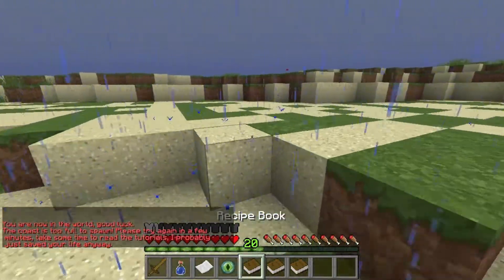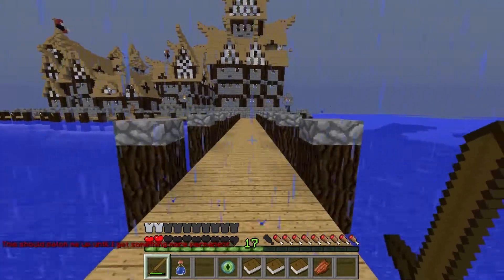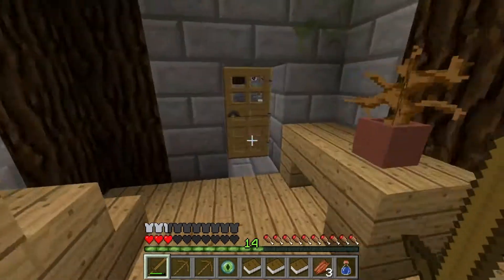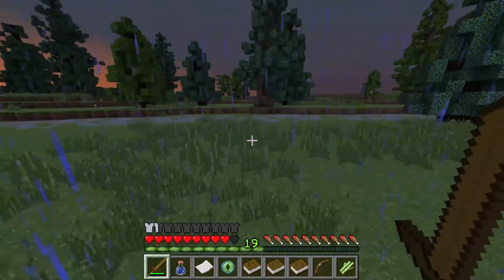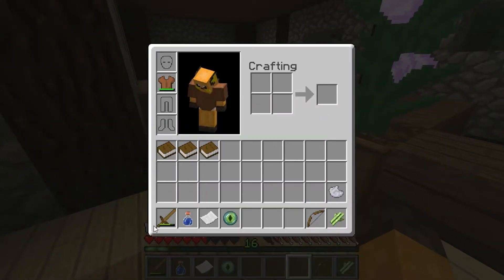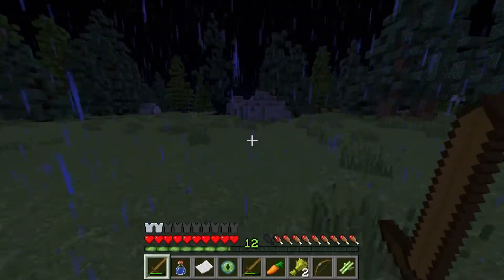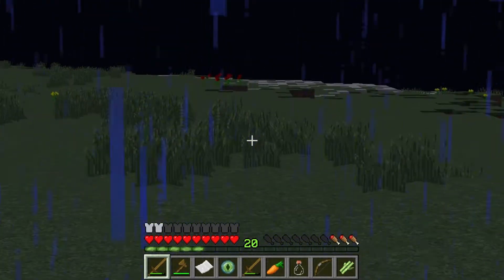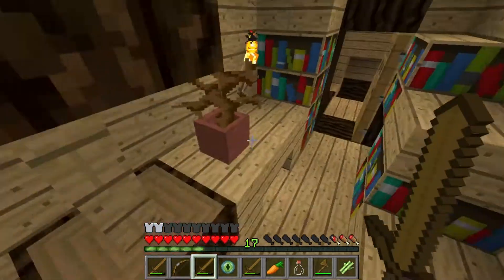Minecraft: MineZ 2 Ep 1 Draedaro Keep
MineZ 2 On the ShotBow Network

The spawn area you spawn into, and the spawn towns are all contained in an area called the PvE zone.
All the way up to Z: 6500 players may not PvP with one another, providing a safe area to grab basic gear for heading north. This area is not safe from zombies however, so you still must be on your toes.

Server IP: play.shotbow.net

✐ Comment, I love to read!
✉ Share, let's make this channel growl.

★Outro:

Song: Ian Fever - Insane
Follow Ian Fever